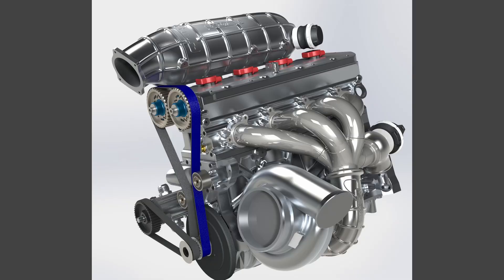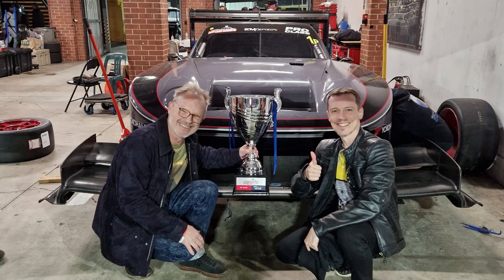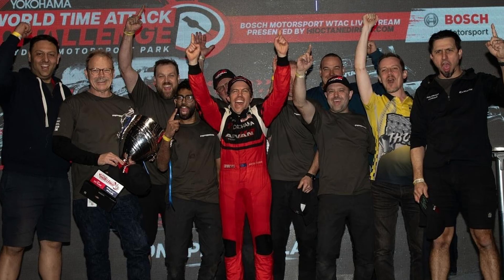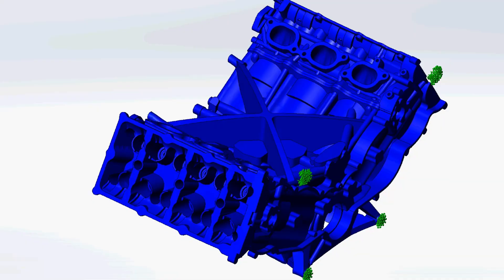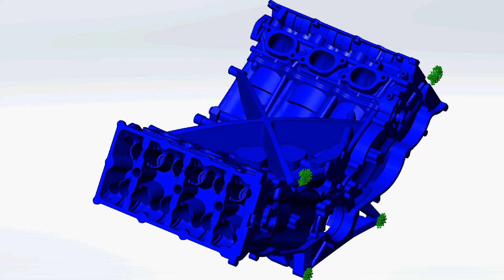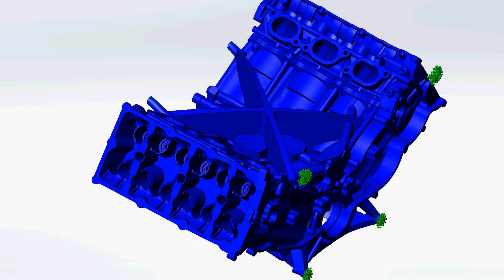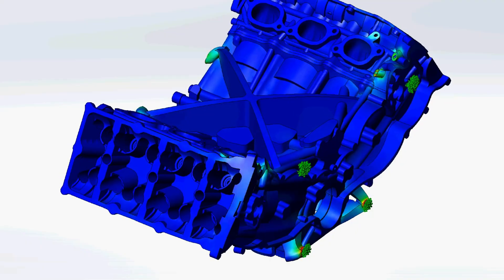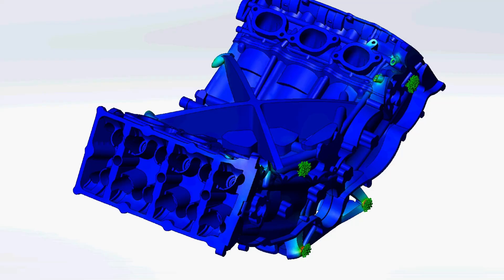Rigidly mounted engines: One big problem